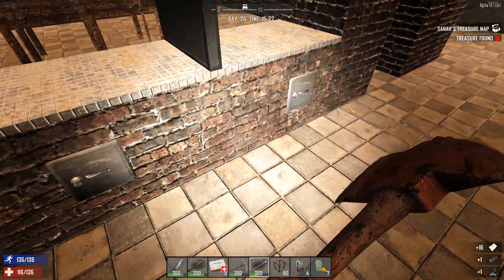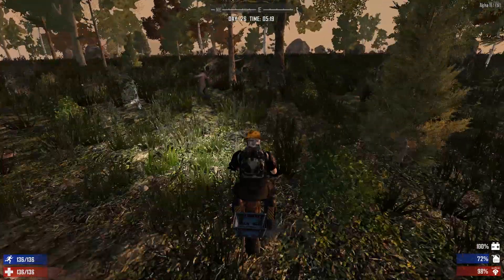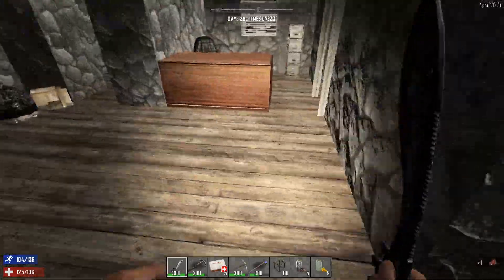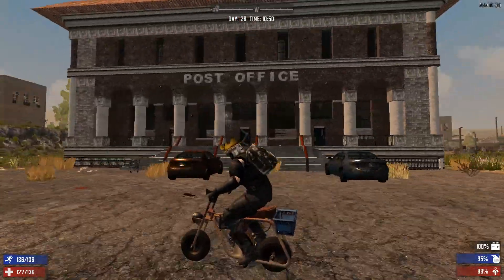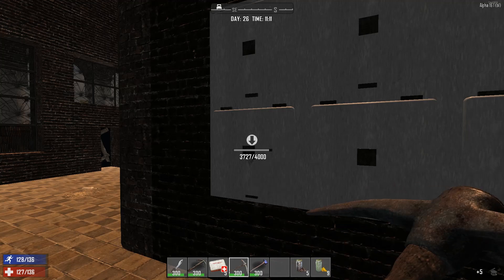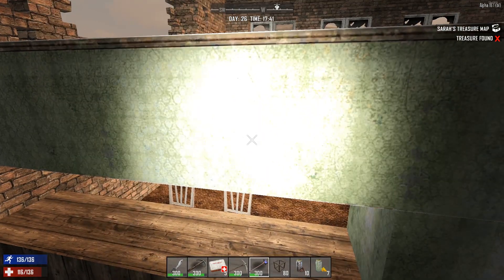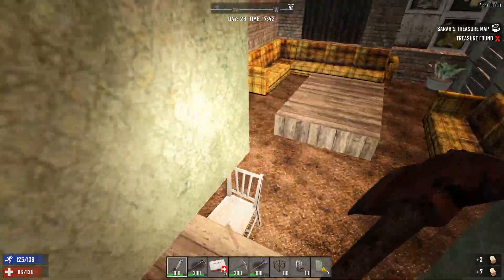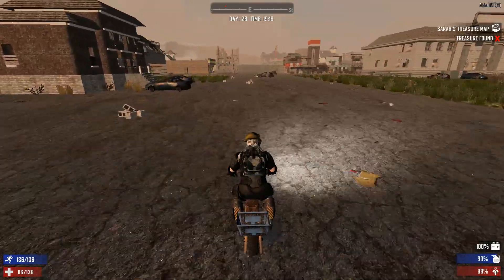Post Office Lots of Guns? | 7 Days to Die | Let's Play Gameplay Alpha 16 | S16E22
Welcome to the 7 Days to Die Gameplay / Let's Play Alpha 16 Series.
Seed -  thequeenfarts
*Rules*

High spawn
War  Diff
60min days
18 hours night

7DTDSPA16ST